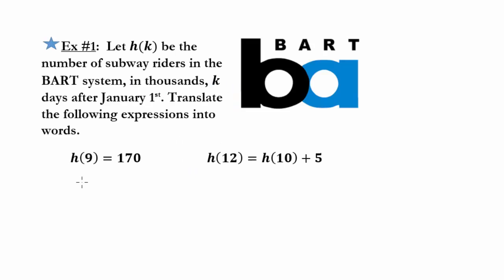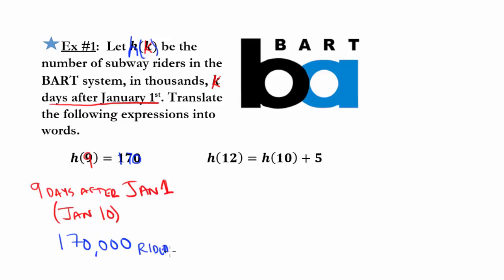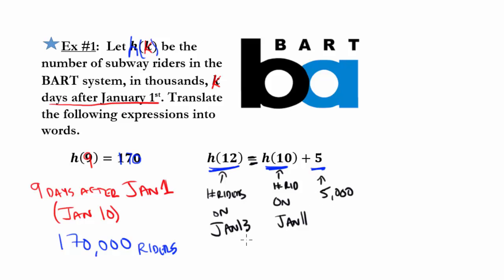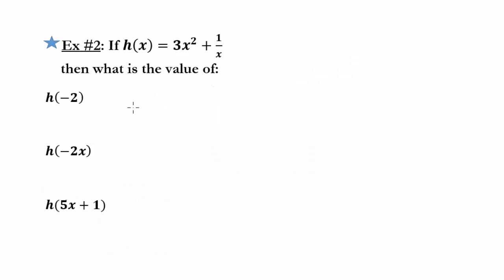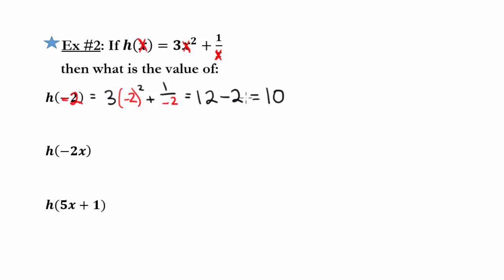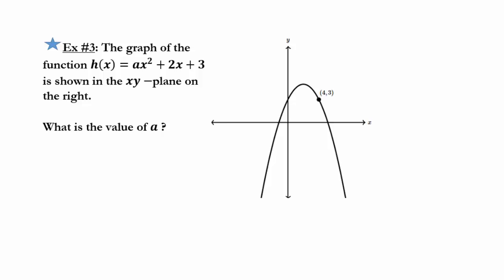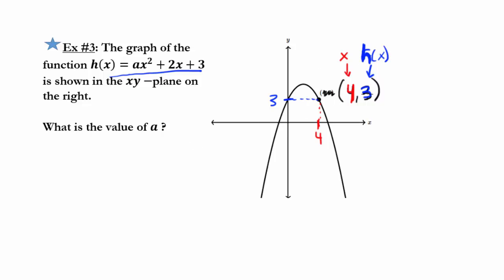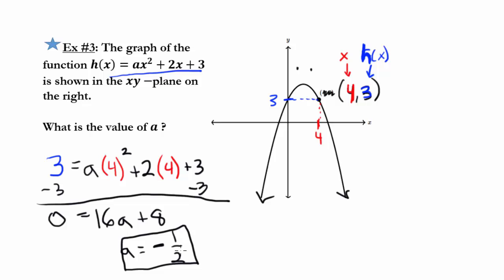Precalculus Lesson #5 Homework Help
We interpret "real world" situations using function notation, evaluate functions where the input is an expression, and problem-solve with graphs of functions. Theo makes a pie.